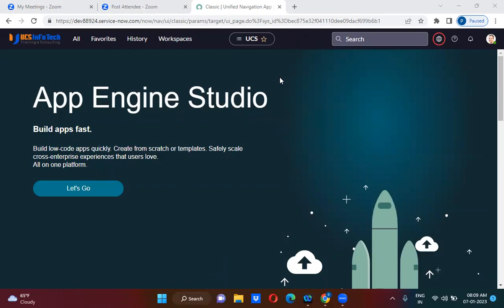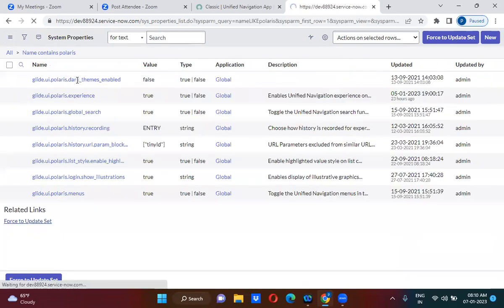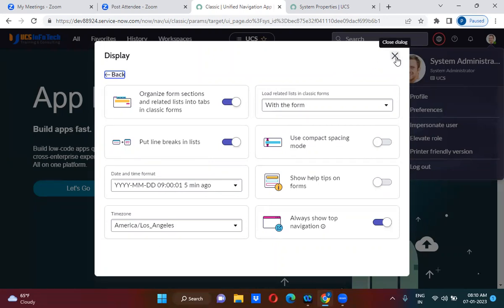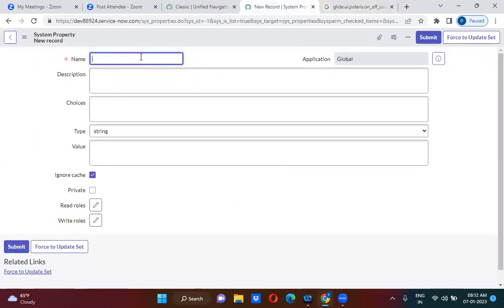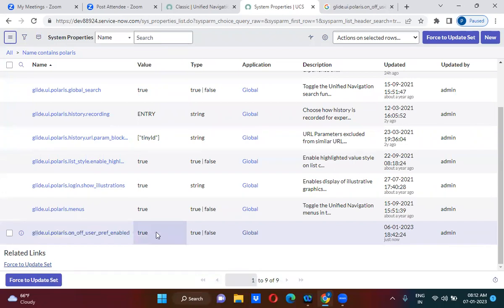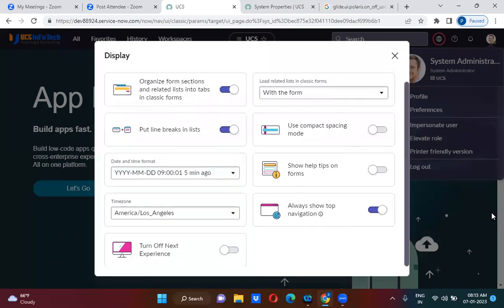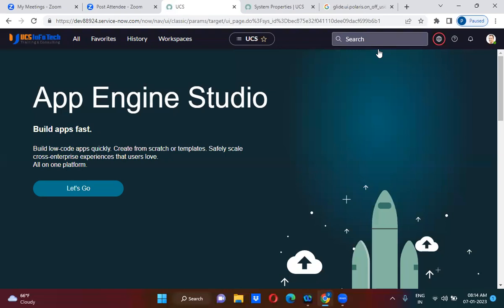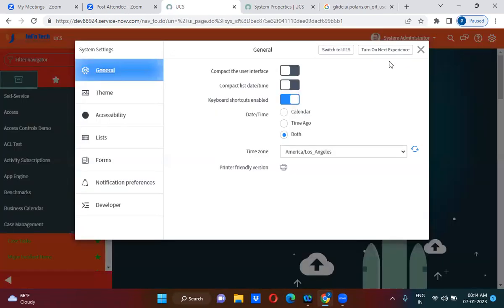How to switch UI in ServiceNow explained in detail by Uday Gadiparthi .Contact us at 6304422358